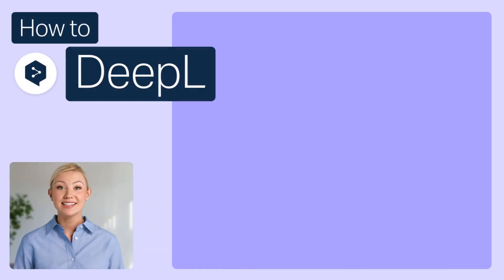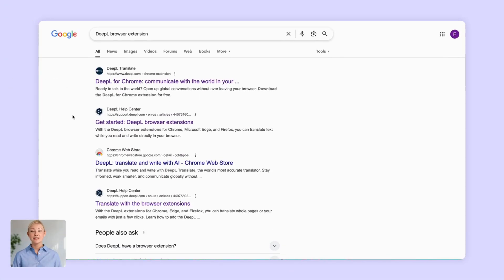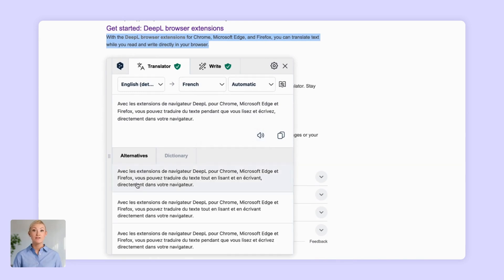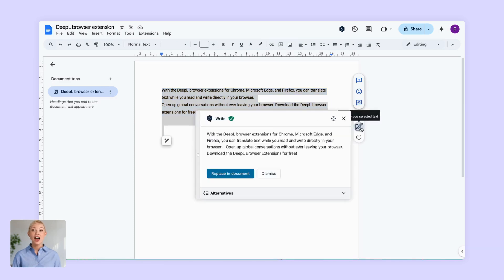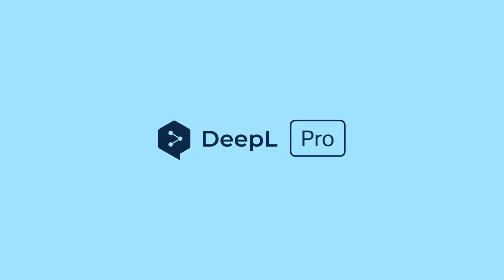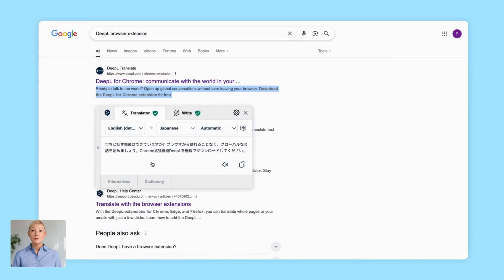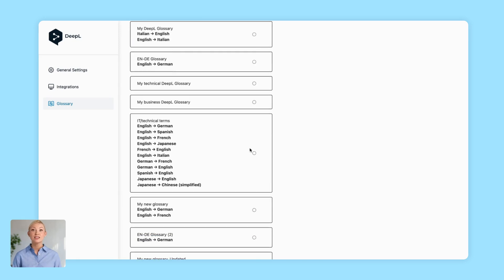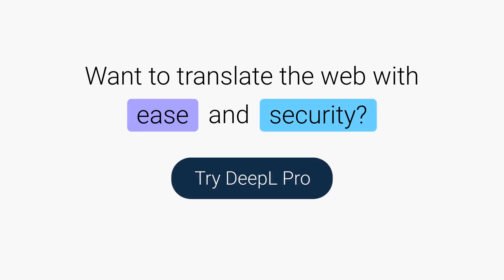How to instantly translate websites with DeepL browser extensions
This video walks you through using DeepL browser extensions for Chrome, Edge and Firefox. You'll learn how to:

✅ Instantly translate web content without leaving your browser
✅ Pick alternative words and sentences for your translations
✅ Use DeepL Write for writing assistance in Google Docs and other online tools